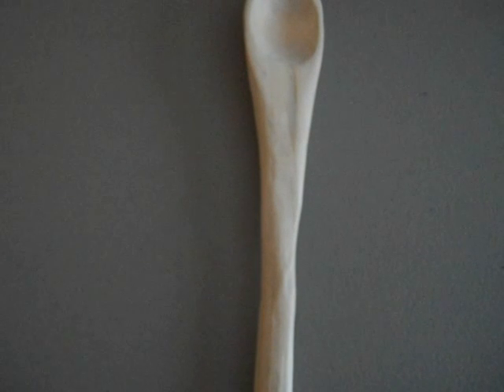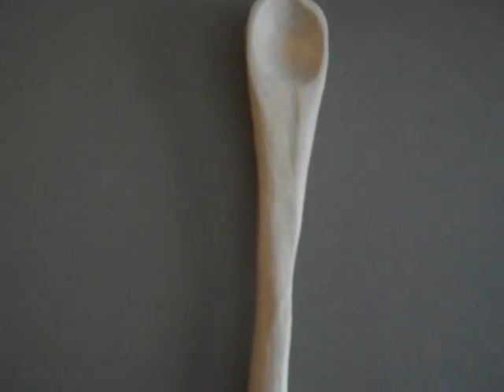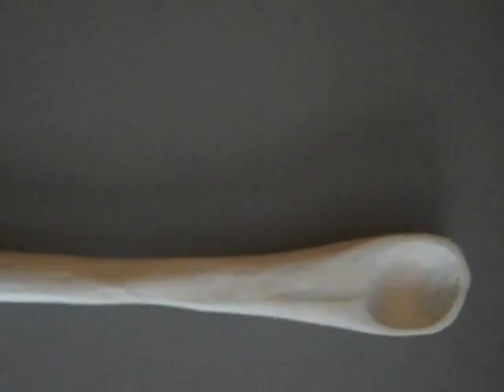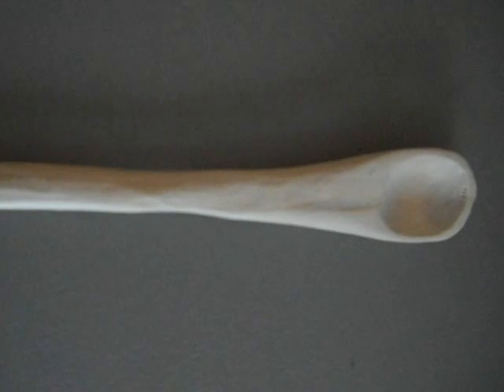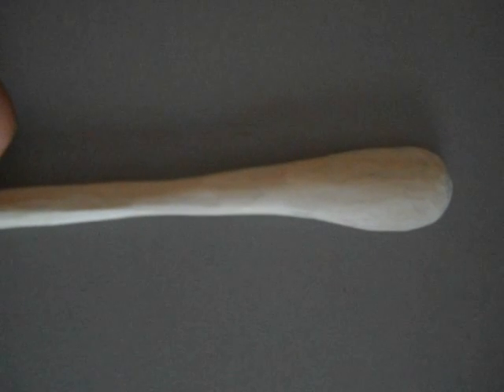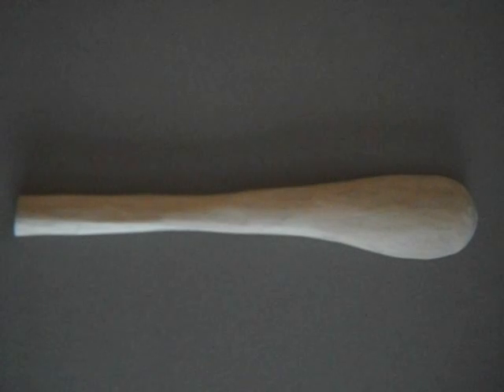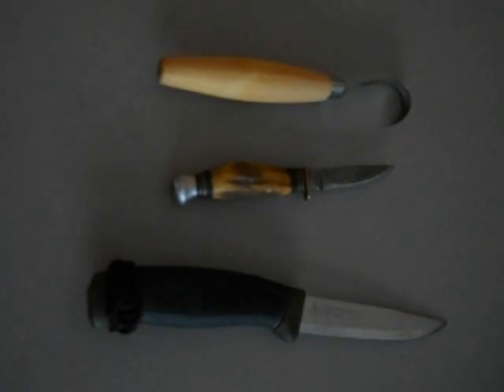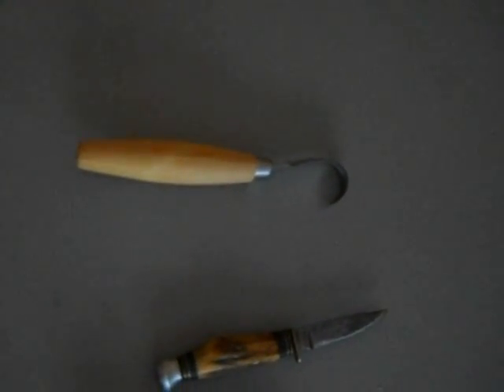making extra cash part 3.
This is a way to make extra cash.